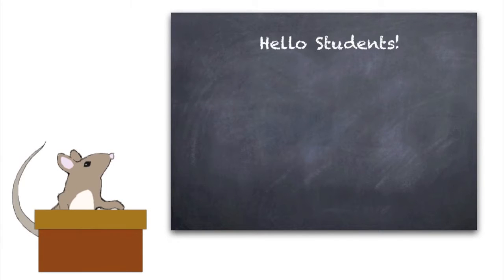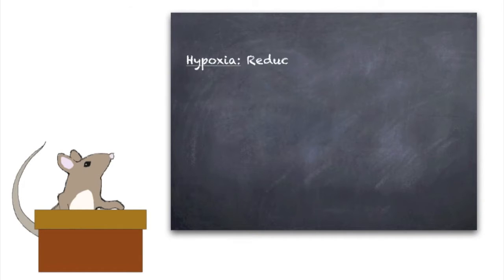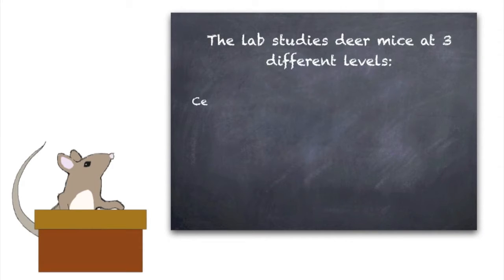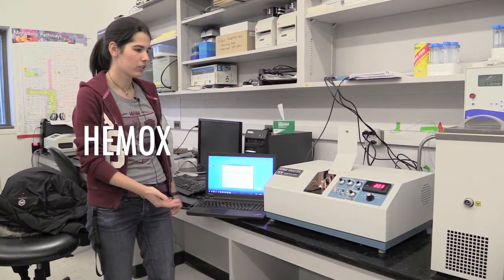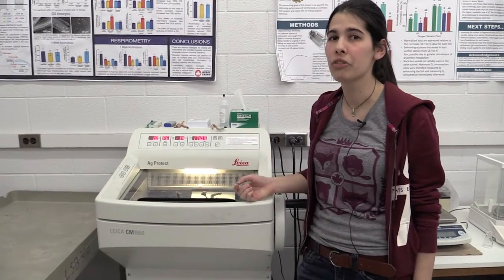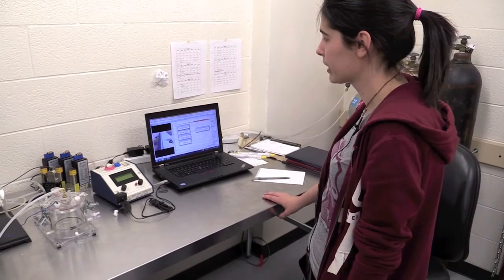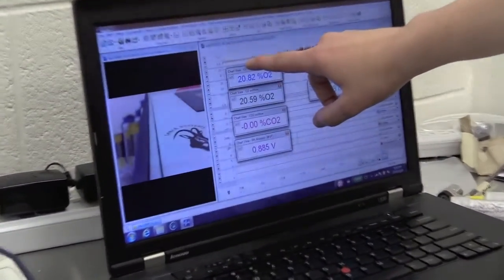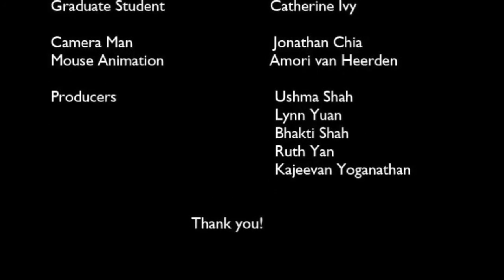Demystifying the Scott Lab at McMaster University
This video gives an overview of some of the research in physiology performed in Dr. Graham Scott's research laboratory at McMaster University. The two main components of this lab, laboratory work and field work, will be explained by Dr. Scott and the Masters/PhD student, Catherine Ivy. The interview conducted in the lab will focus on deer mice, one of Dr. Scott’s current research programs. This video was prepared by Ruth Yan, Lynn Yuan, Ushma Shah, Bhakti Shah, and Kajeevan Yoganathan as a component of 4DM3, a course in communication and knowledge translation. McMaster University.